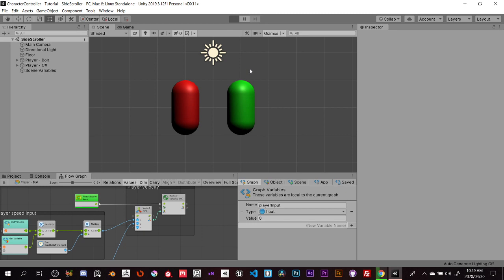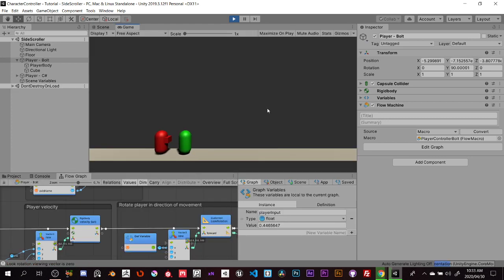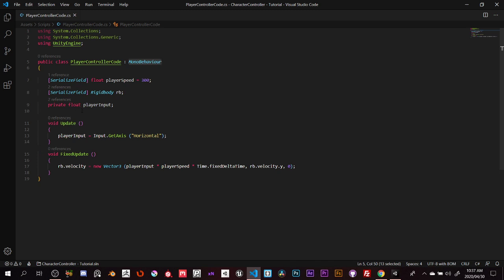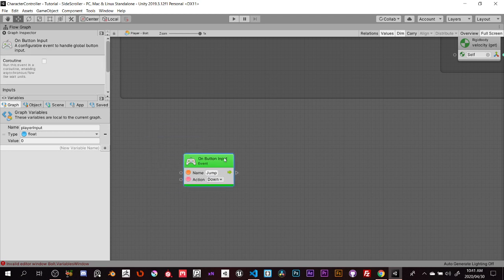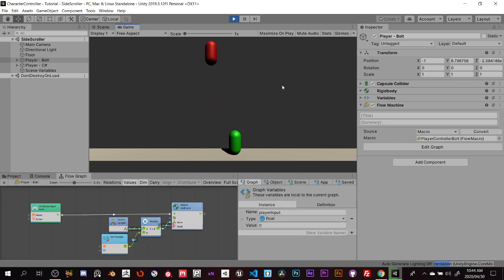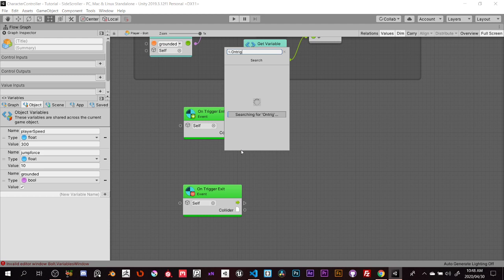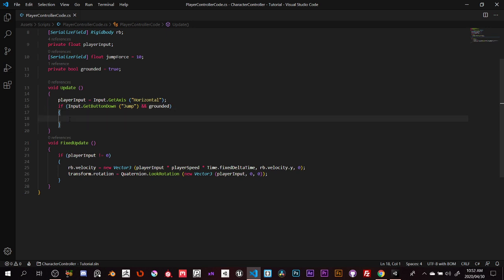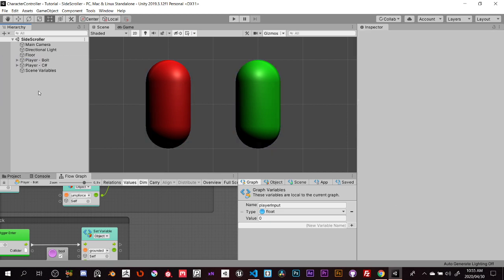SideScroller & Top Down Character Controllers (Bolt & C#) - Part 2